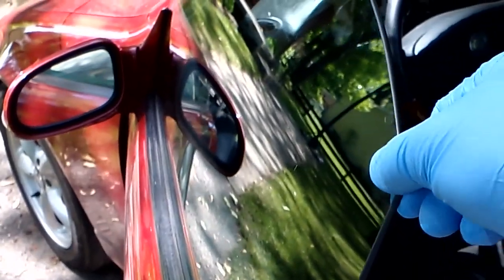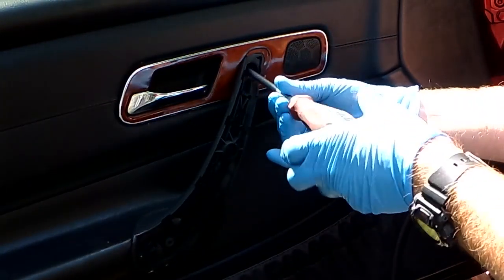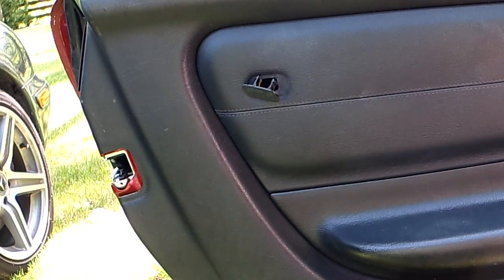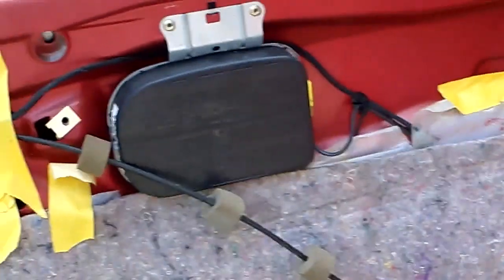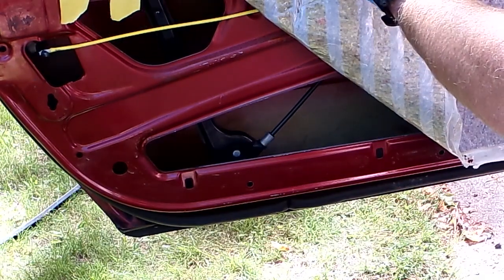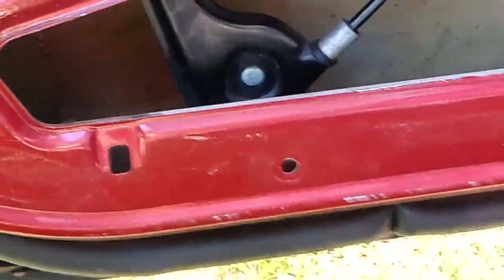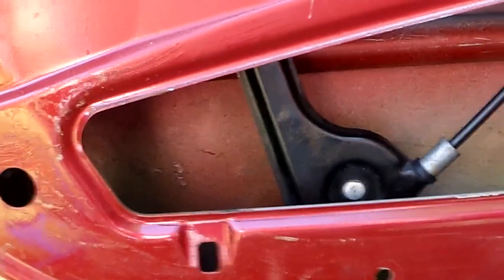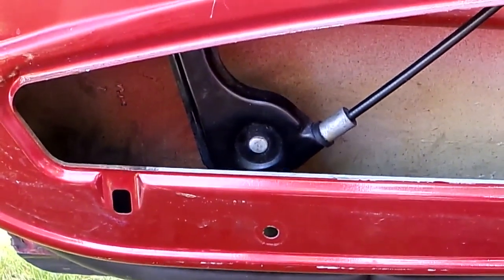Mercedes r170 SLK Door window glass adjustment